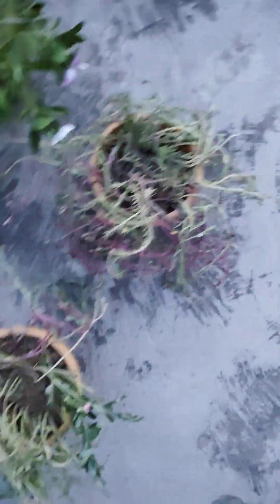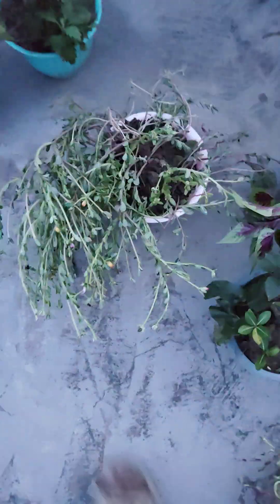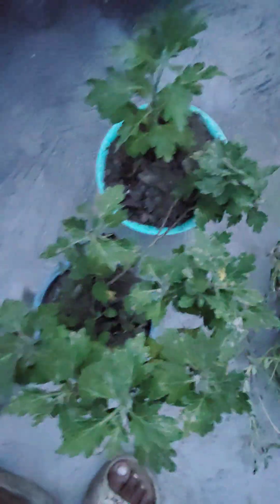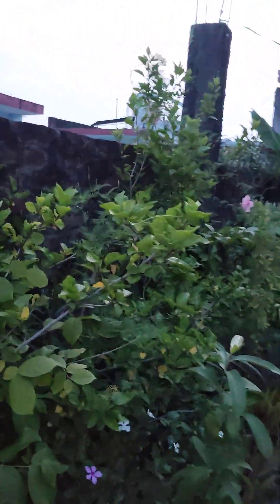Evening View of my Terrace Garden Sunday view